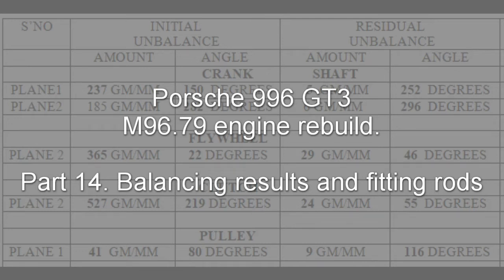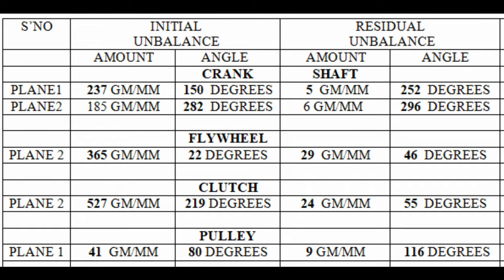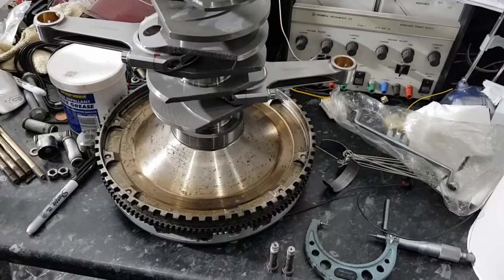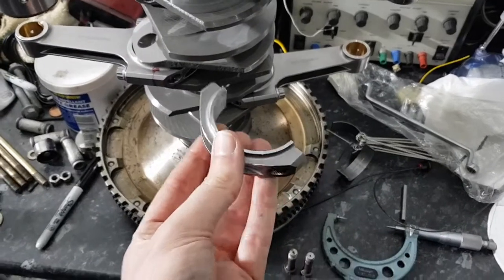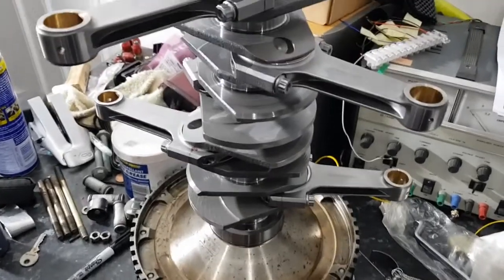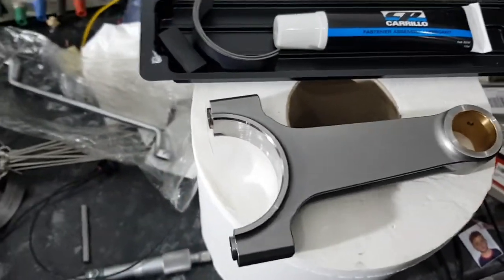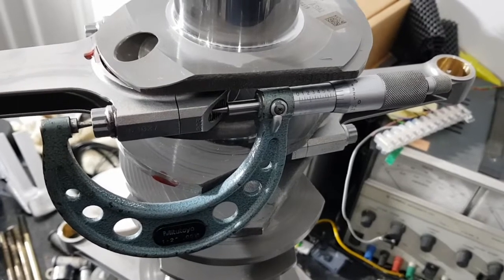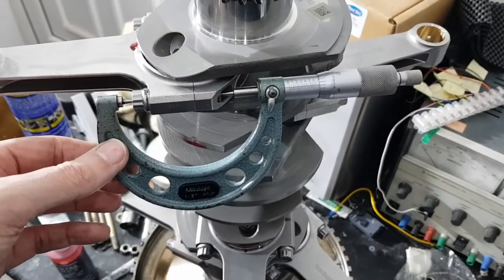Porsche 996 GT3 M96.79 engine rebuild. Part 14. Balancing results and fitting the conrods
The balancing has all been finished, so I talk through the results of the balancing and explain how the rods are fitted to the crankshaft with the correct stretch.